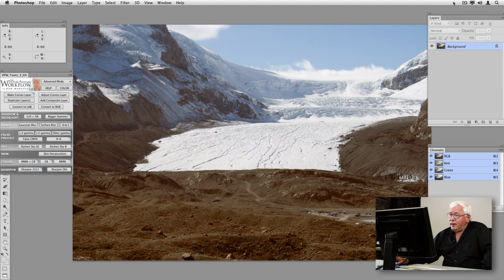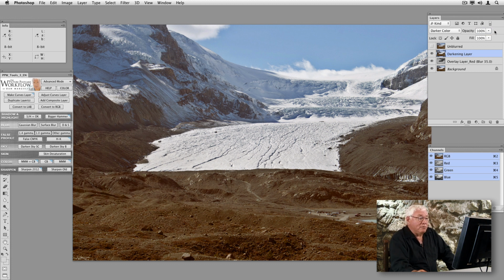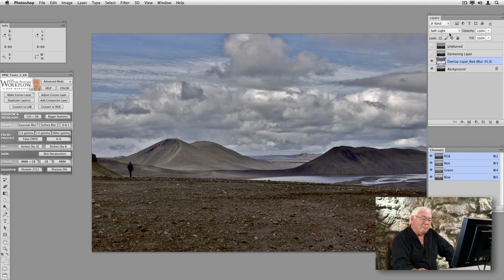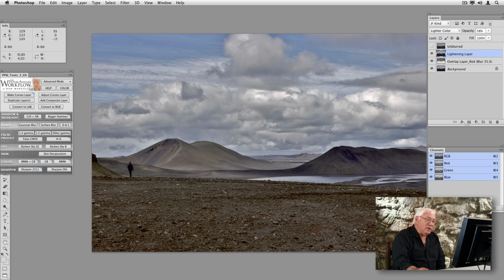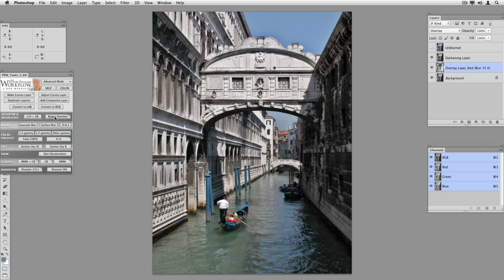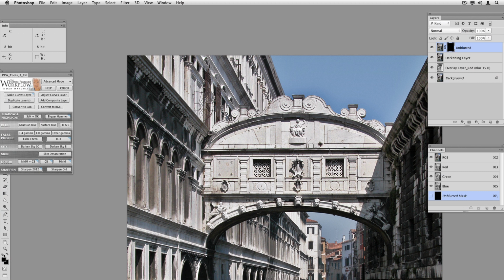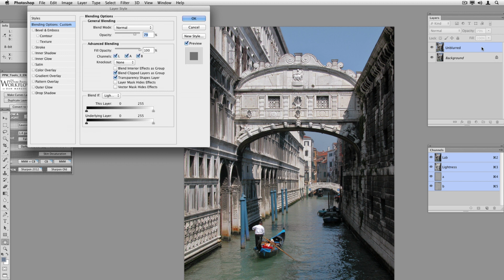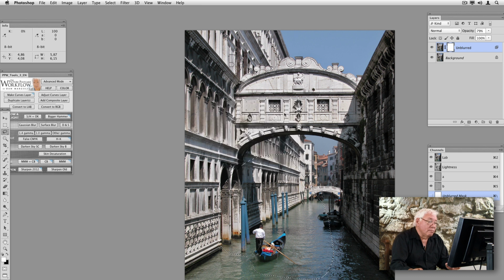Modern Photoshop Color Workflow by Dan Margulis - Chapter 10 video 01 Bigger Hammer basics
Modern Photoshop Color Workflow by Dan Margulis - Chapter 10 - video 1